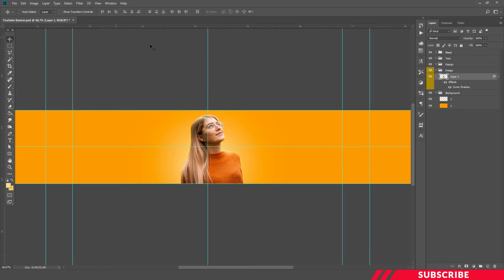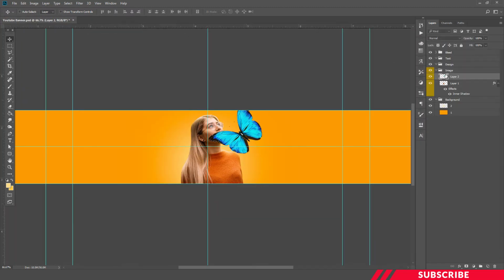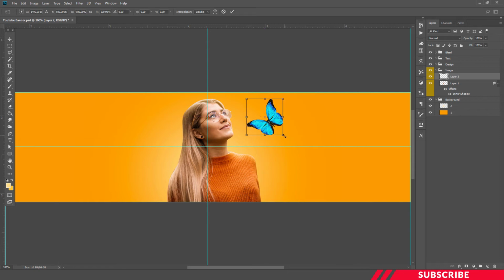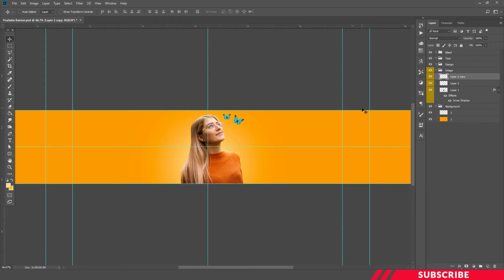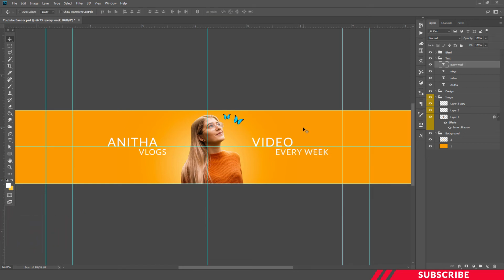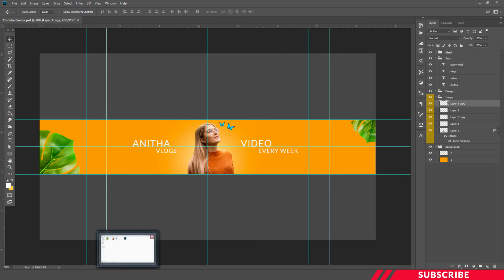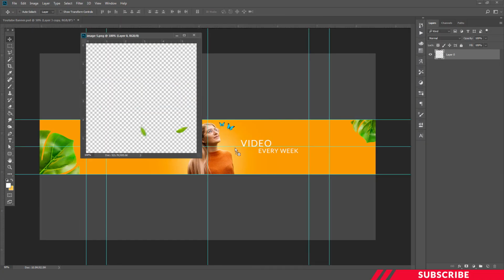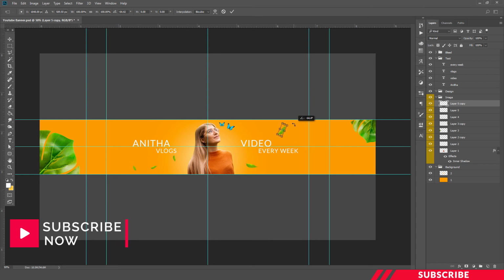How to Create Youtube Channel Art in Photoshop | In-Depth Tutorial | Free Template | PE18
Learn how to make youtube channel art / header in photoshop.